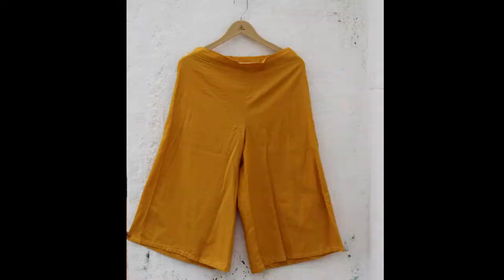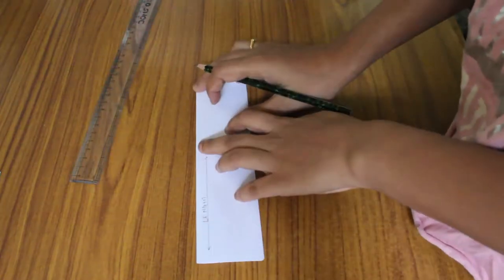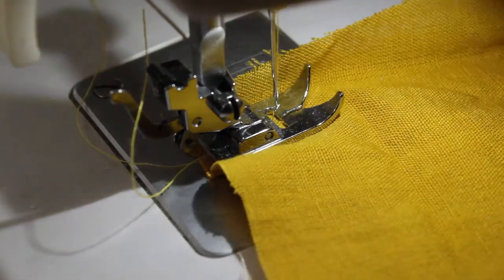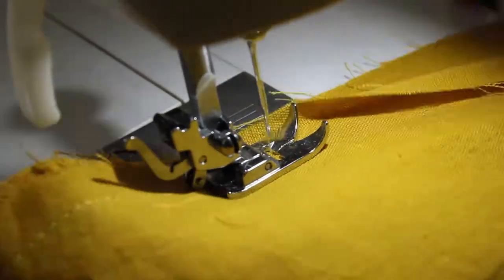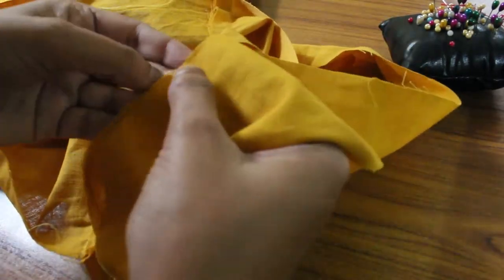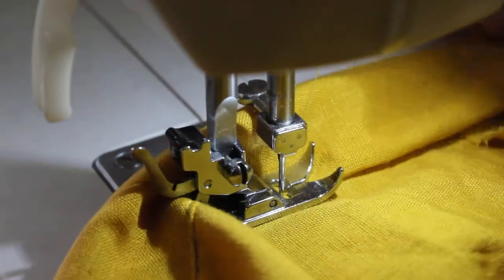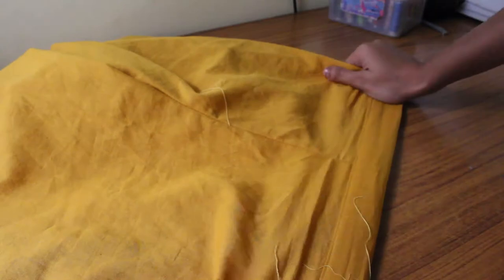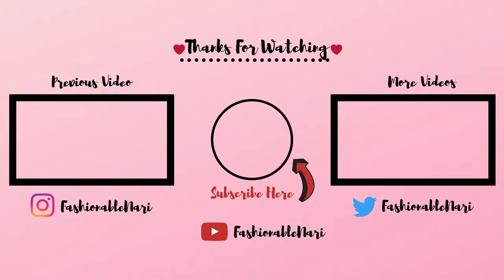How to make easiest Culottes || Cutting & Stitching || DIY || By Fashionable Nari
Hey everyone
Wishing you all Happy 73rd Independence Day and Raksha Bandha.

Here I'm sharing with you the easiest method to make culottes.
I Hope you guys enjoy watching the video.